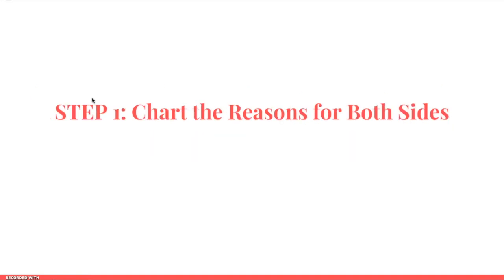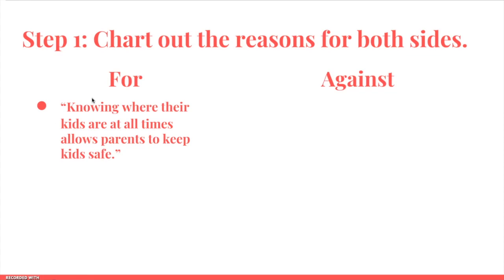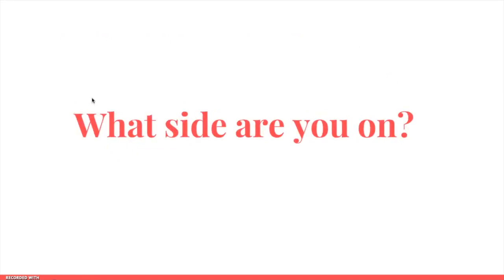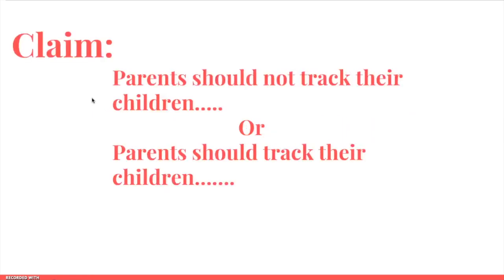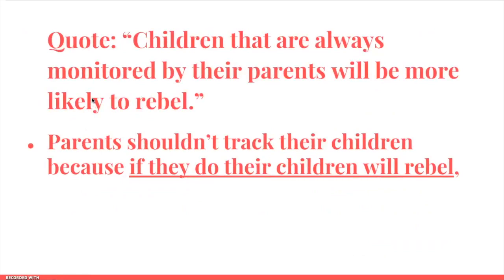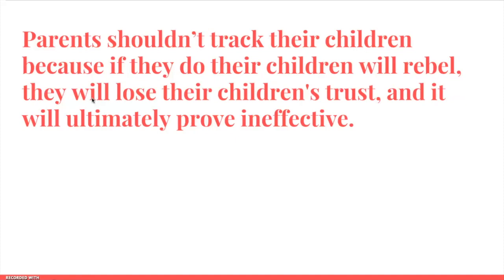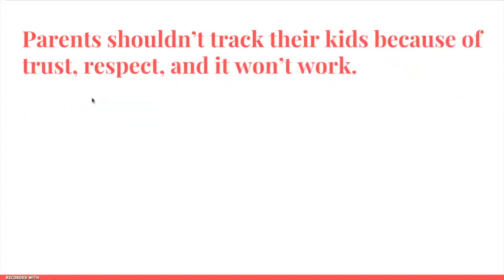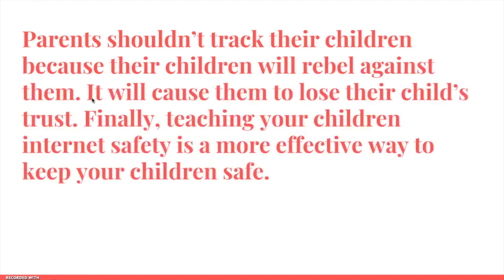How to Write a Thesis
This video is about how to write a Thesis